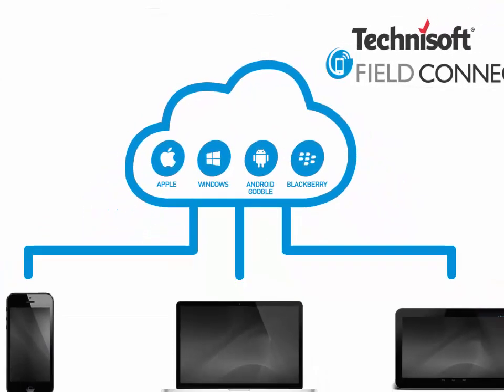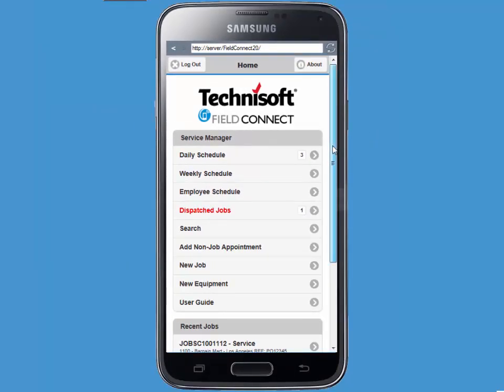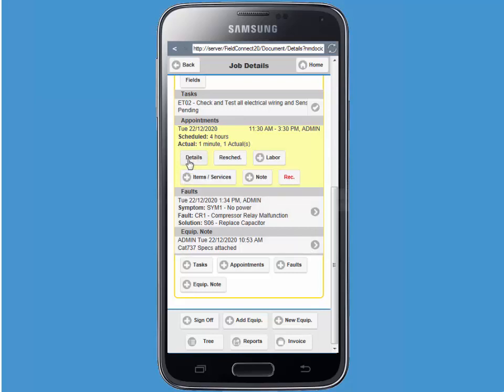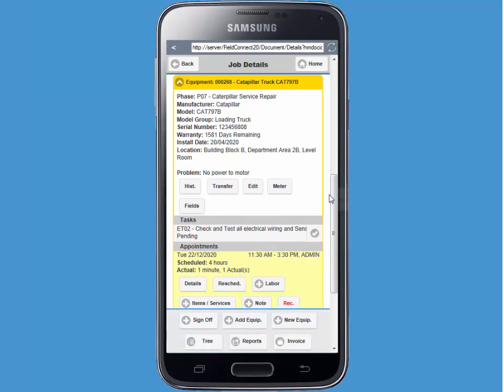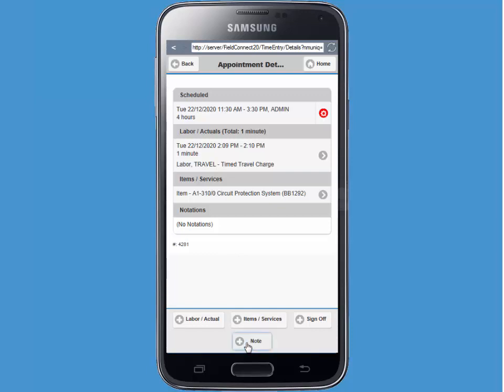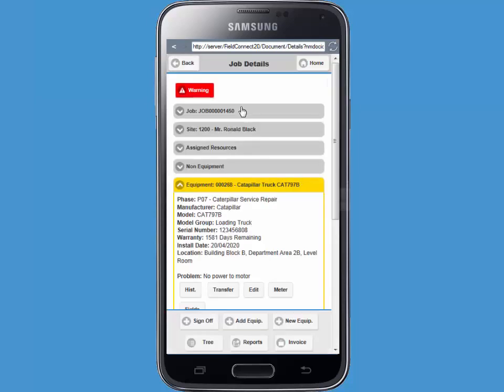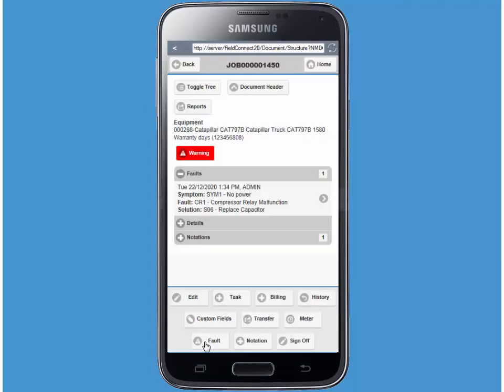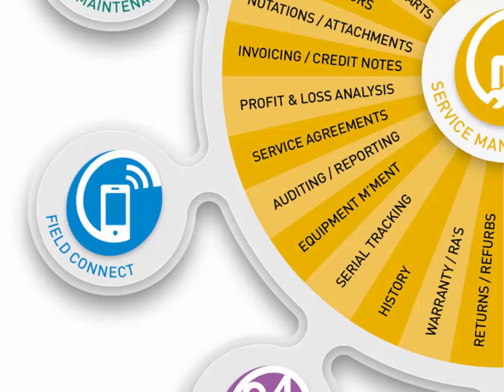Technisoft Field Connect